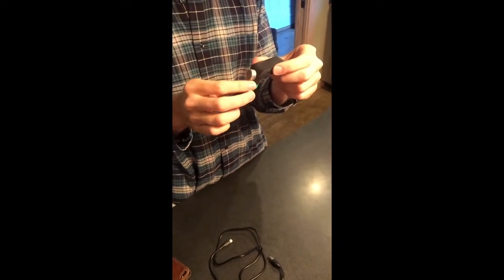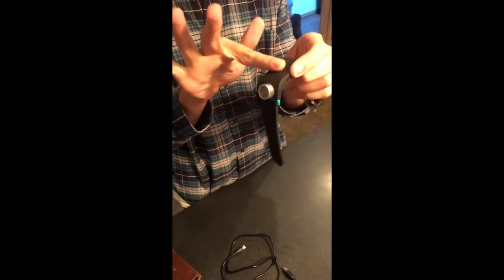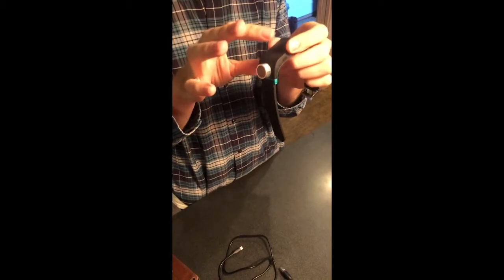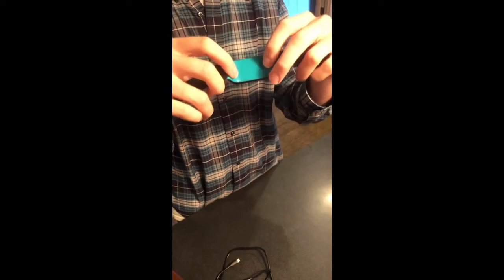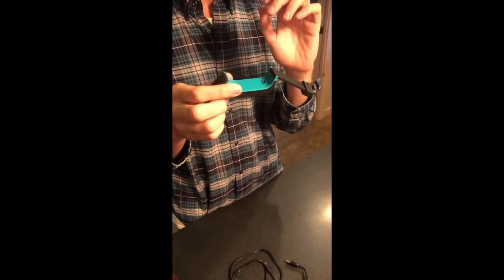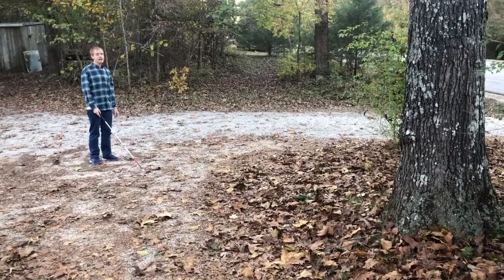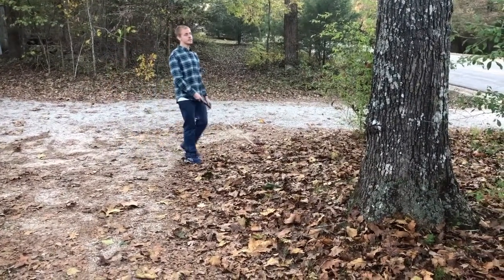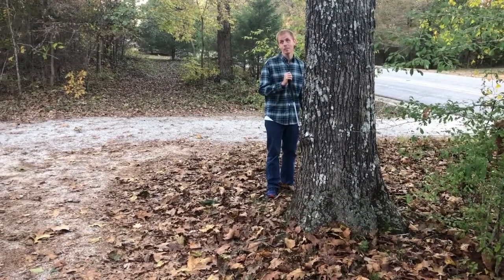Sunu Band Overview